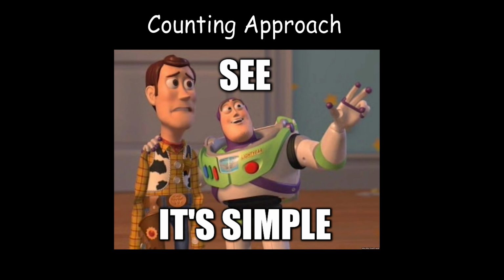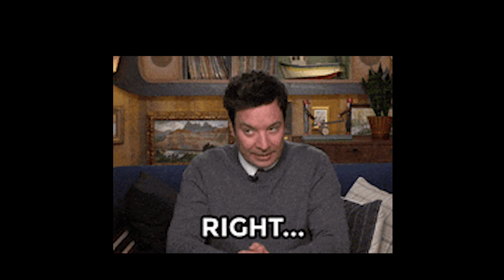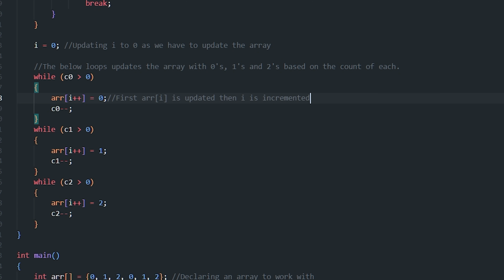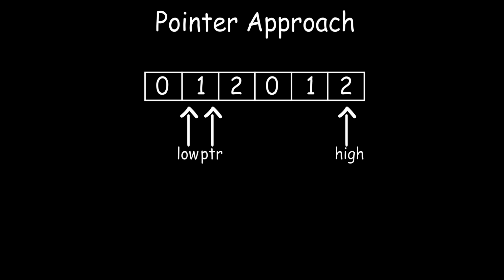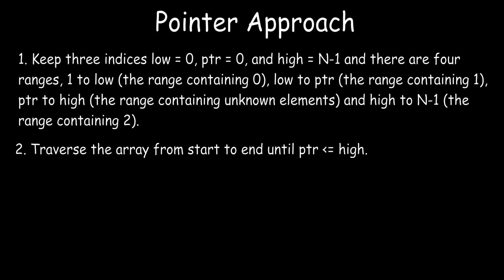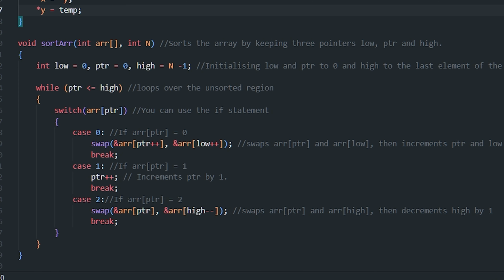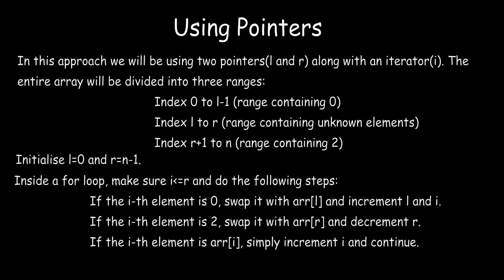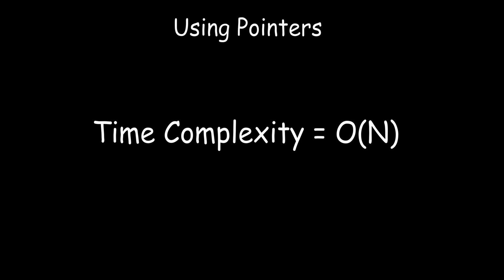Dutch National Flag Problem: Sorting 0s, 1s, and 2s Like a Pro!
Welcome to an exciting coding adventure! In this video, we dive deep into the world of algorithms and tackle the Dutch National Flag Problem with finesse. 🔍🧙‍♂️

Join us as we unravel the secrets of sorting an array of 0s, 1s, and 2s like true pros. Whether you're a seasoned developer looking to refresh your skills or a coding enthusiast eager to learn, this tutorial has something for everyone.

In this video, you'll discover:
🔹 The history behind the Dutch National Flag Problem 🇳🇱
🔹 Step-by-step guidance on implementing the solution
🔹 Tips and tricks to optimize your algorithm

00:00 -- Introduction To The Problem
00:37 -- Counting Approach
04:25 -- Pointer Approach
09:38 -- Using Pointers

Get ready to level up your algorithmic prowess and expand your Data Structures and Algorithms (DSA) toolkit.

Let's code like pros and conquer complex problems together! 💻🚀